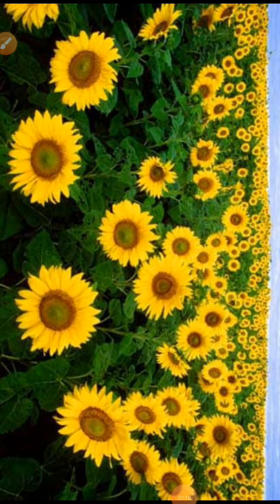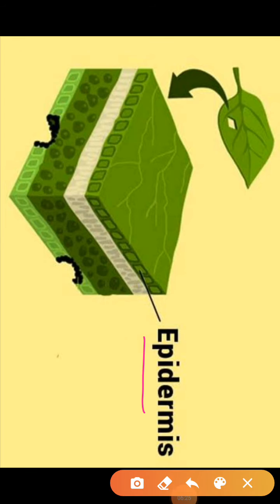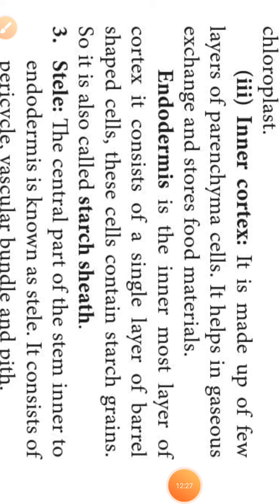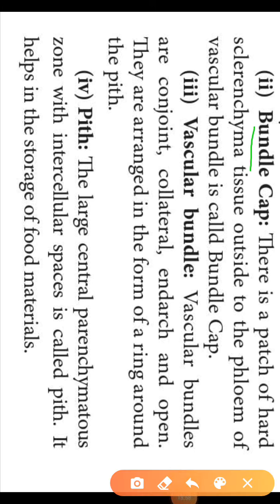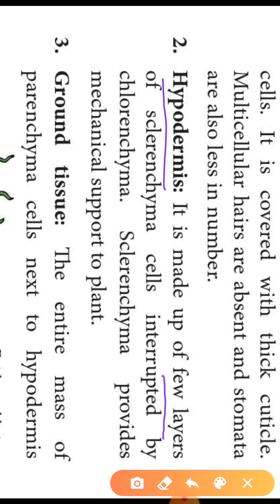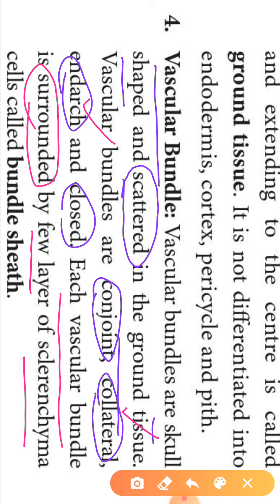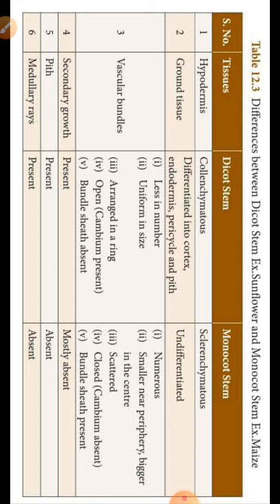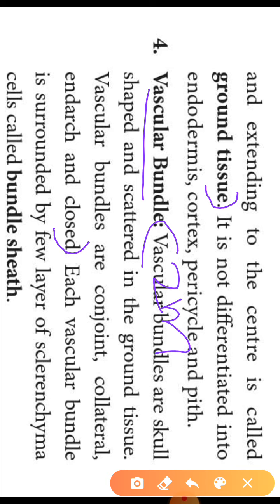10th std Science2